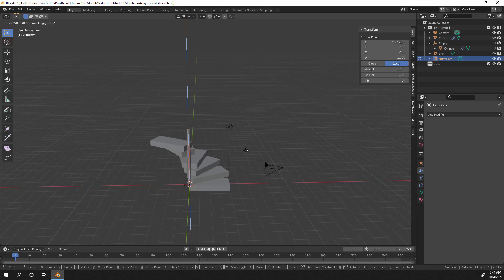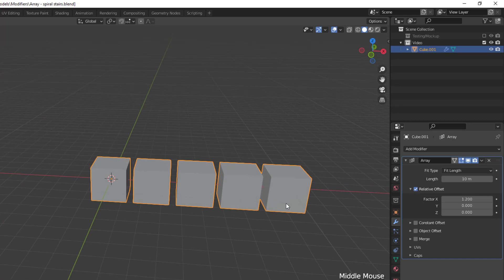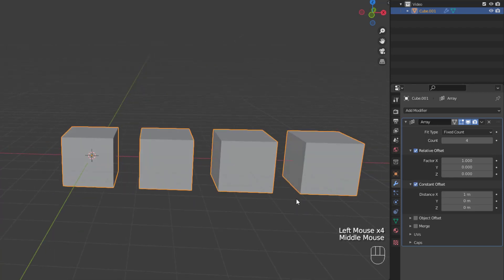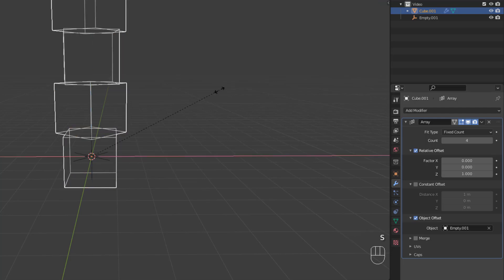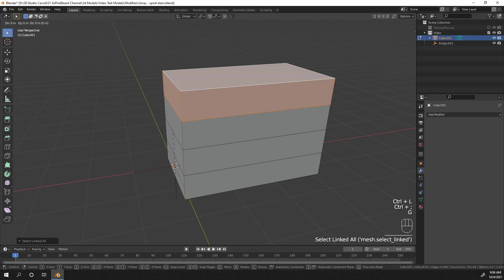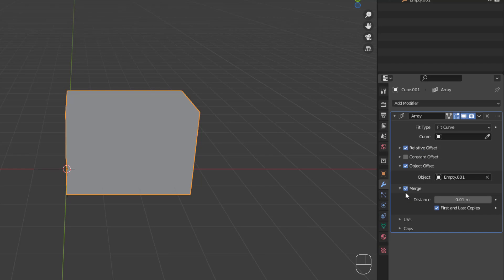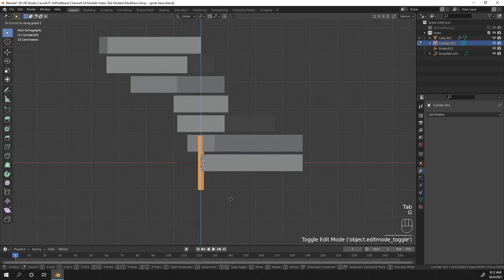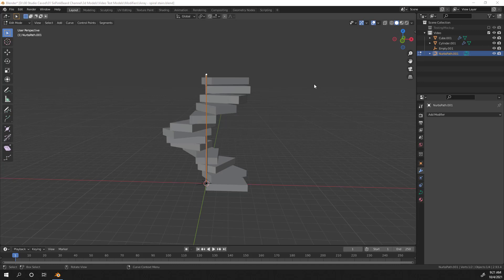Array Modifier Tutorial [Blender 2.9]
In this Blender tutorial, I cover everything you need to know about the array modifier and how you can use the array modifier tool to build a dynamic spiral staircase along the way. Come learn everything you need to know about the Array Modifier! The lesson is taught using the latest version, Blender 2.93.

Chapters
0:00  Start
0:20 Stacking Modifiers
1:01 Fit Types
2:06 Offsets
5:11 Merge
6:49 Fit Curve
8:53 Caps and Uvs
9:40 Outro